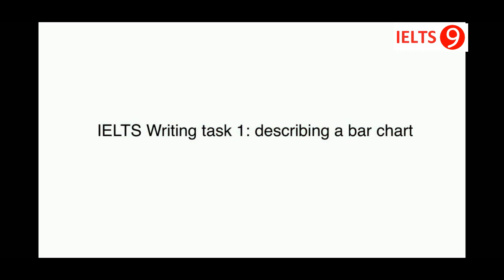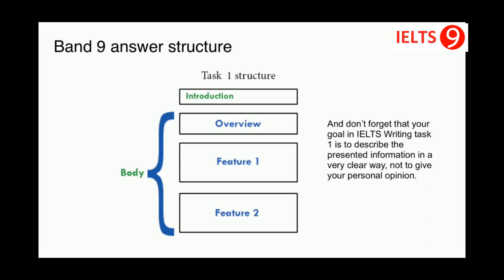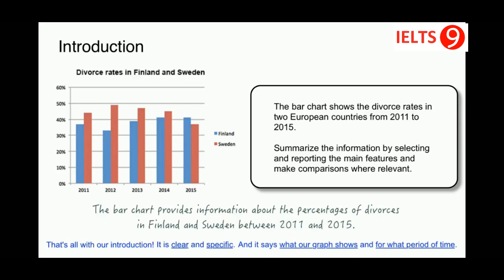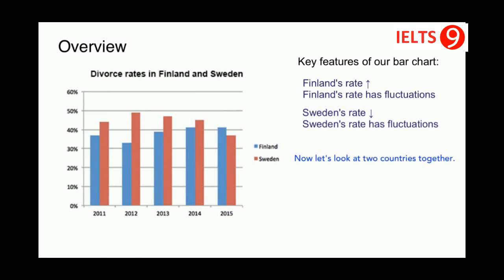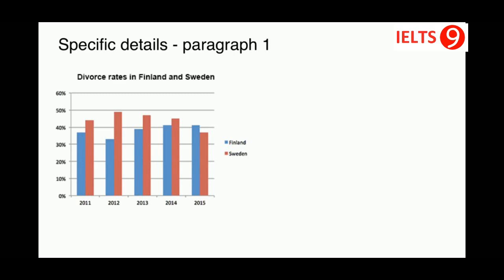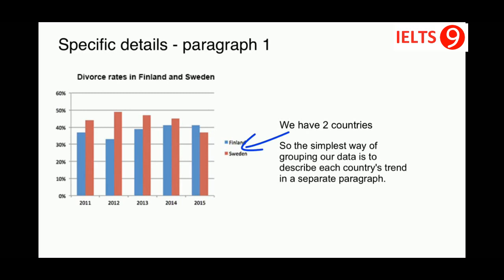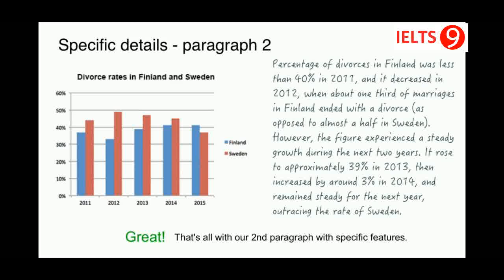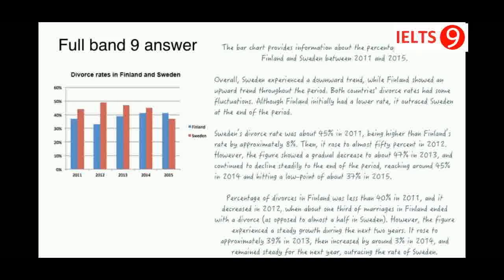IELTS Writing Task 1 - Bar Chart Writing lesson - How to Write a Band 9 Bar Chart - 4 Tips & Tricks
Welcome to IELTS Writing 9.0

In this Video ill explain how to write a band 9 method to writing Bar Chart. There are 4 Tips & Tricks to Write a good Bar Chart..